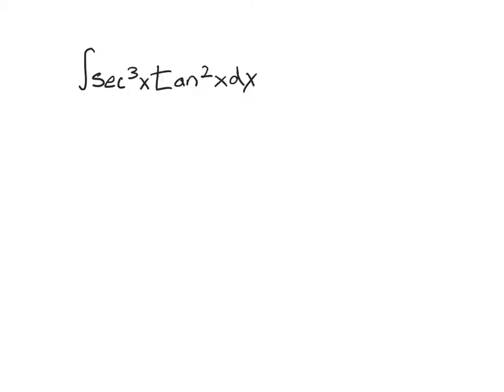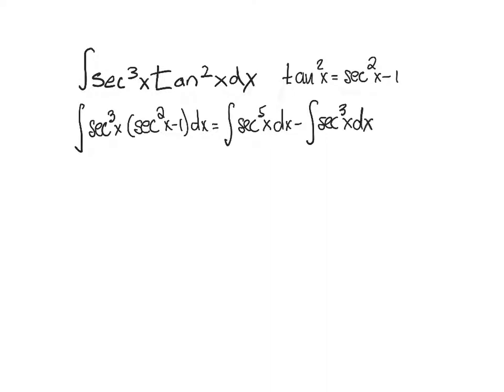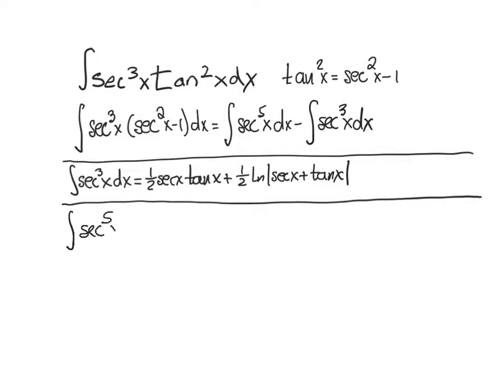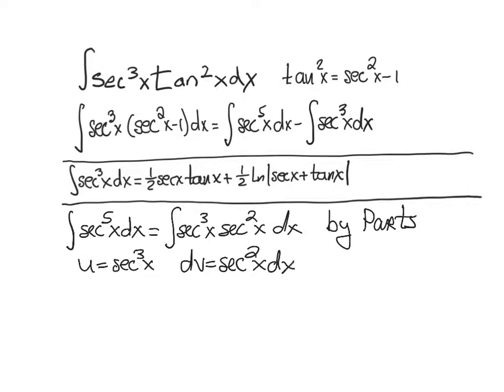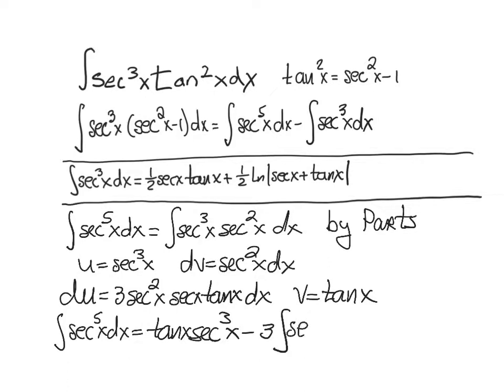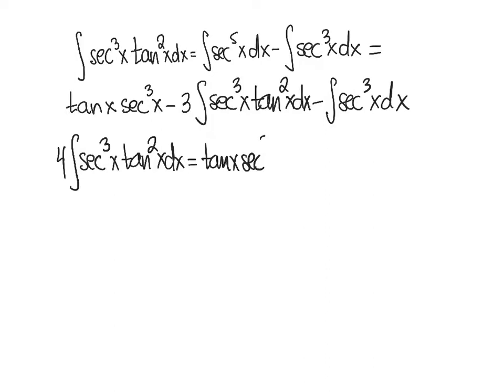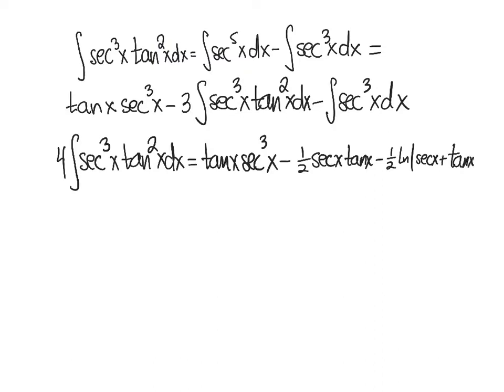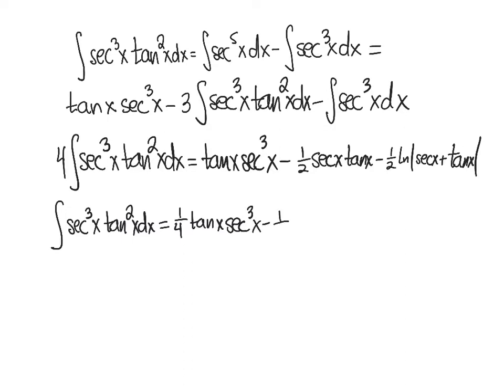Trig Integral 24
Trigonometric integral, calculus, calculus 2